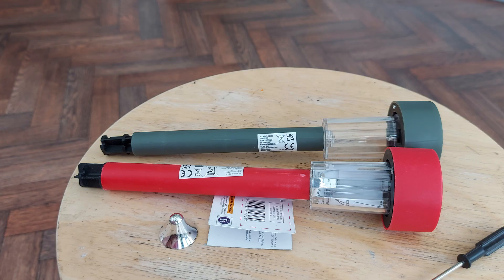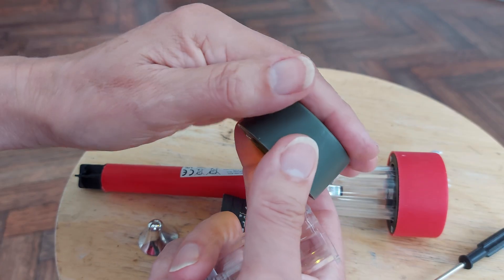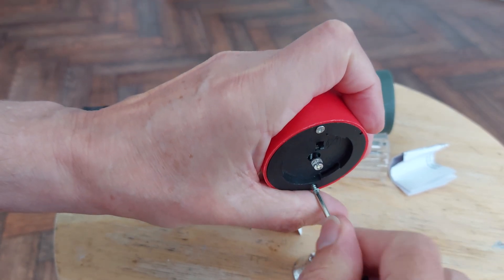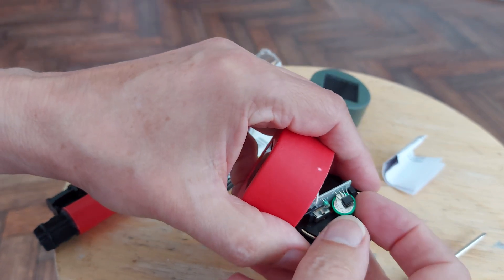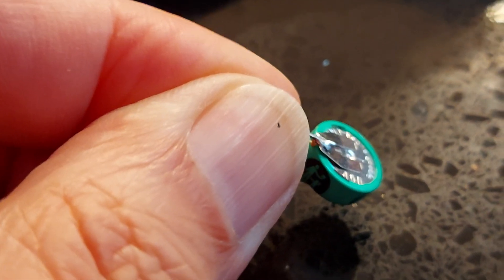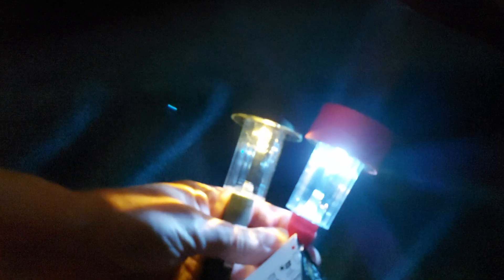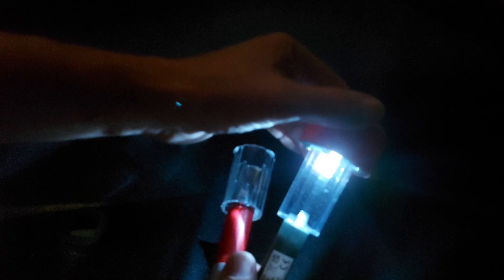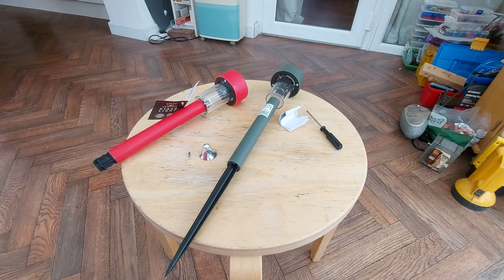Poundland Solar Garden Stake Light fix